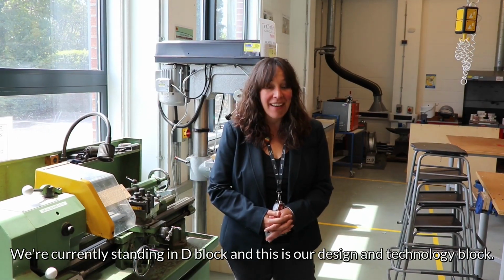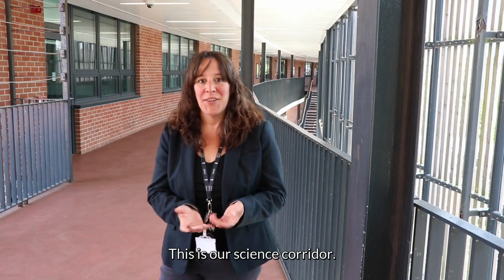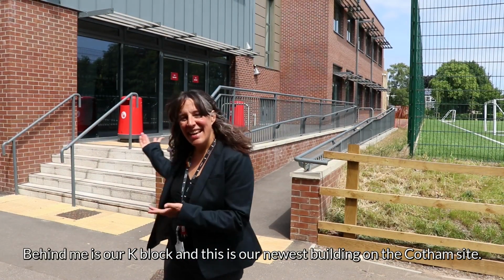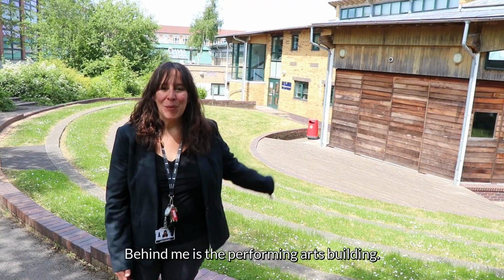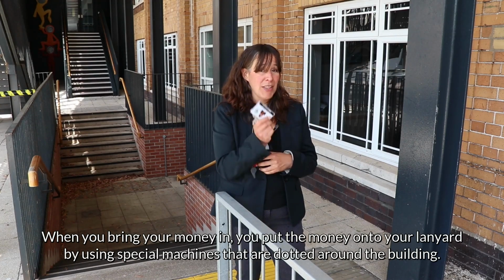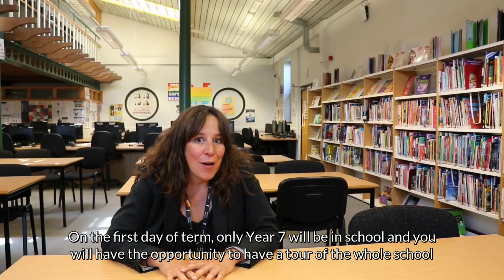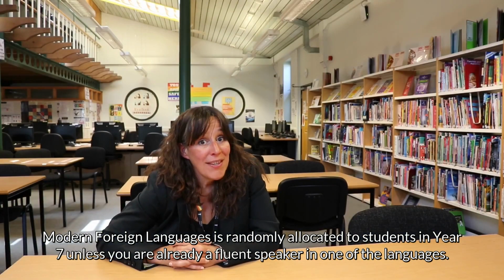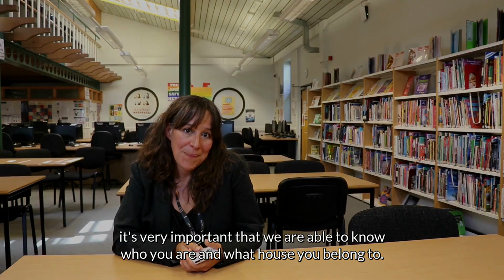Cotham School - Year 6 Transition Video 2020 (English)